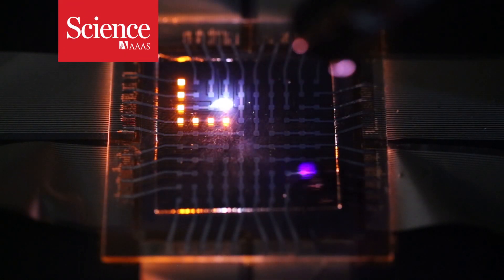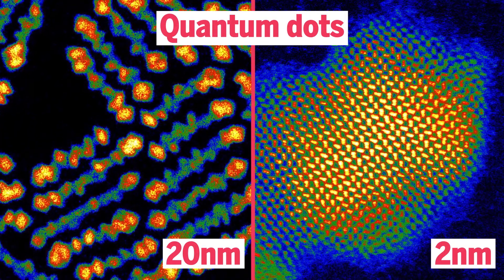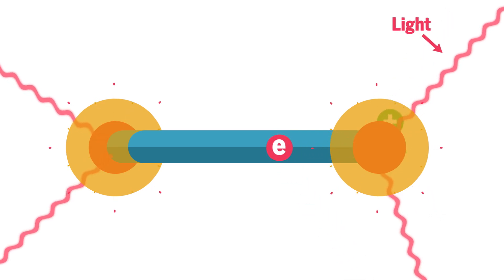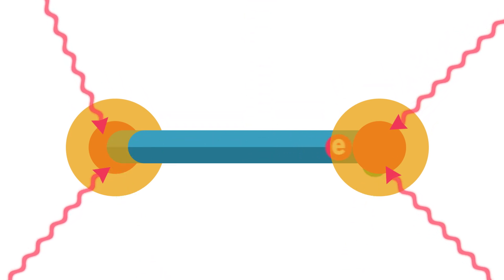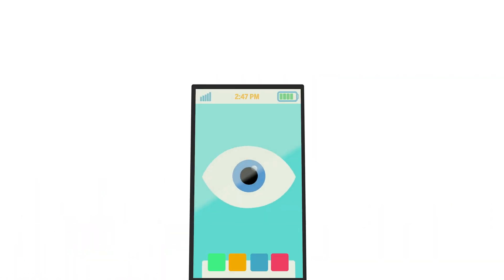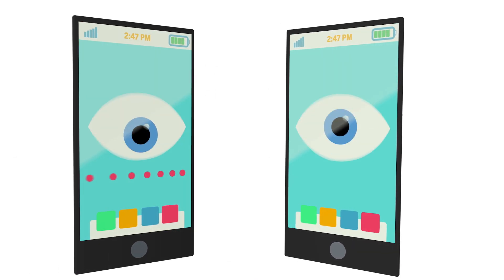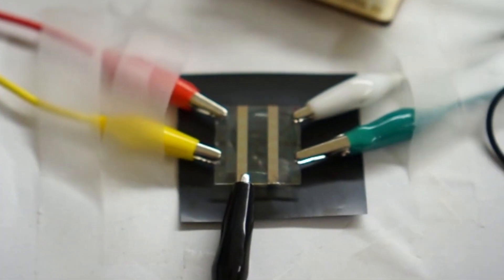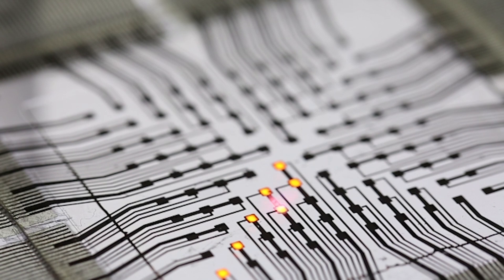New LEDs mean touchless screens and ambient charging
Phones of the future could detect your gestures without touch, thanks to two-way LEDs